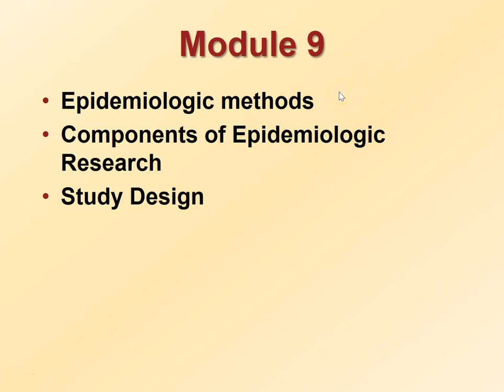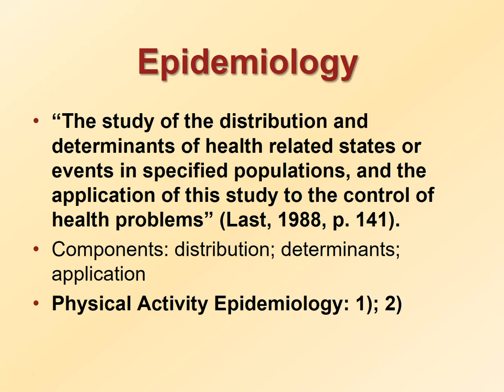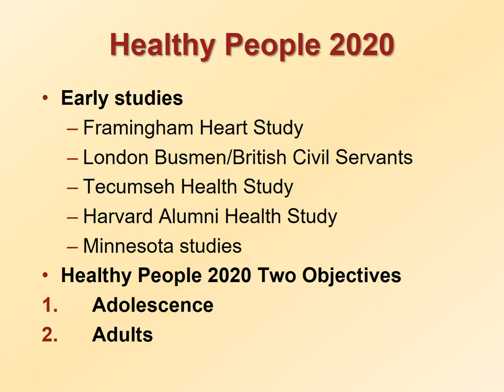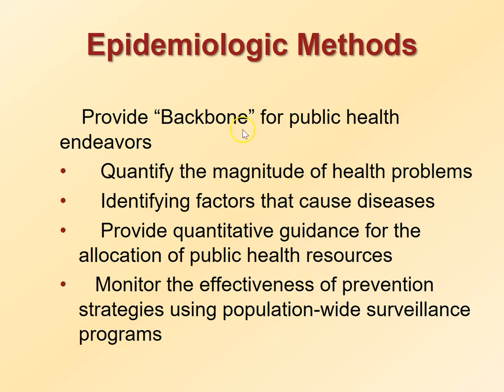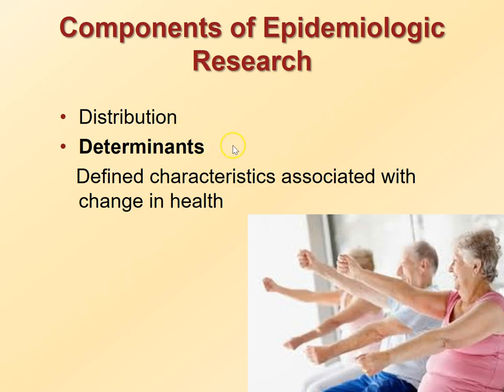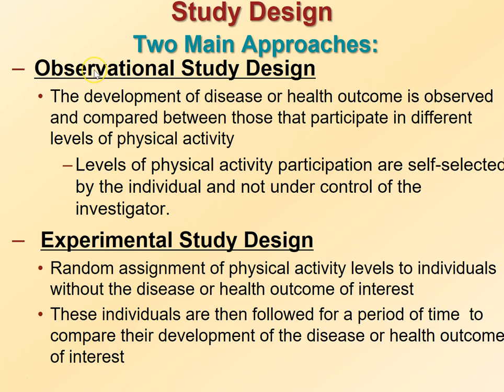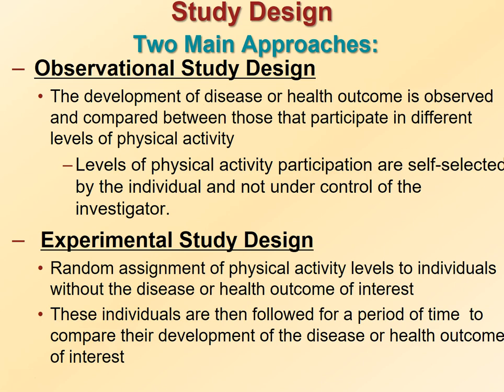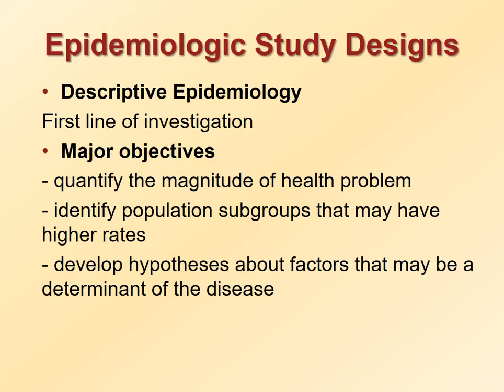KIN 5125: Advances in Physical Activity and Health Module 9